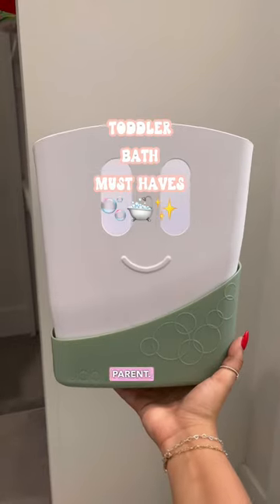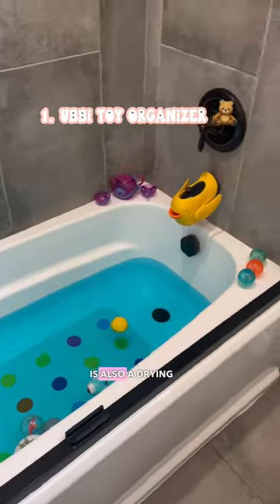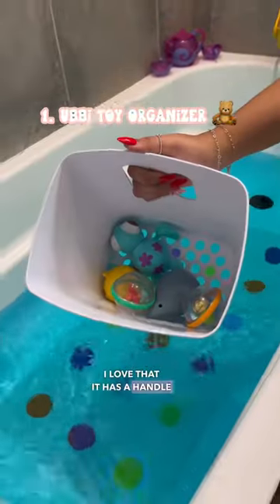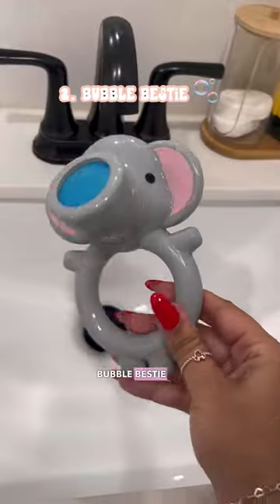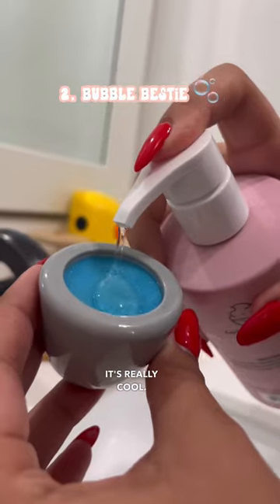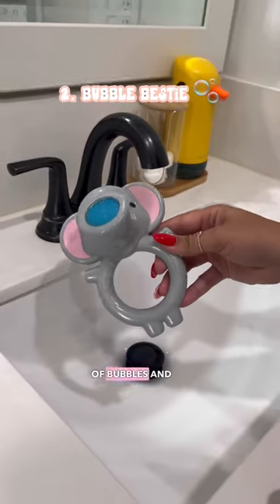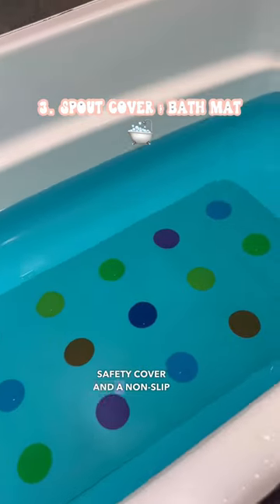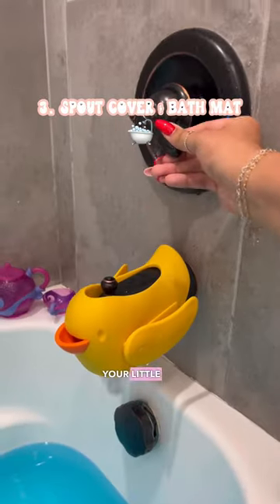Bath Must Haves 🛁🫧✨